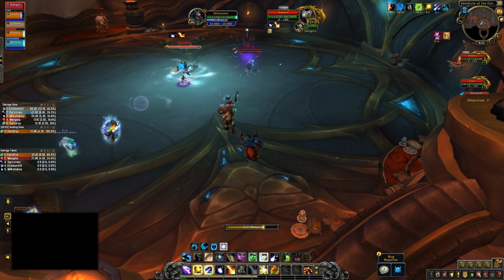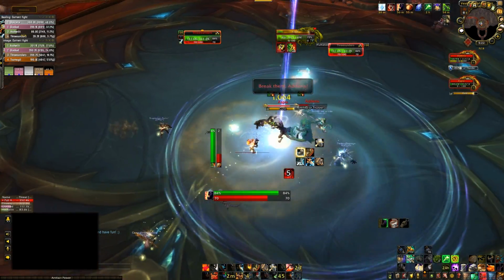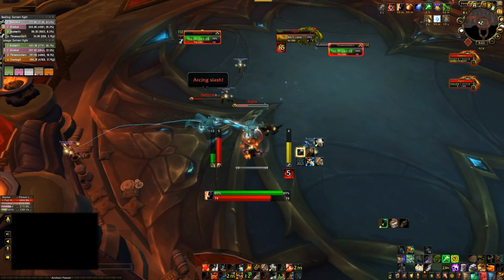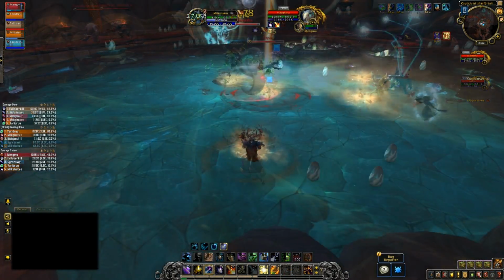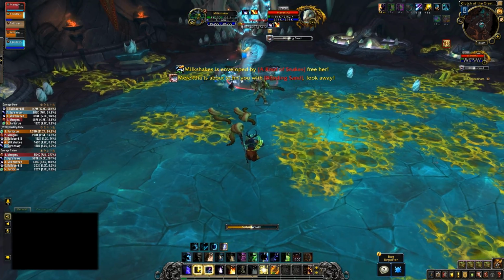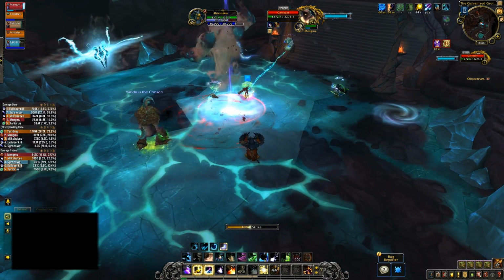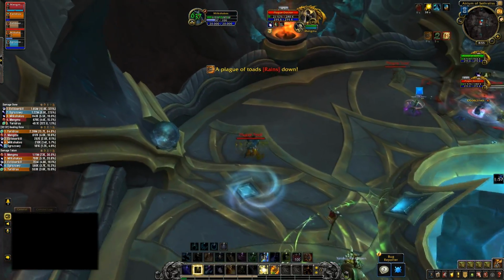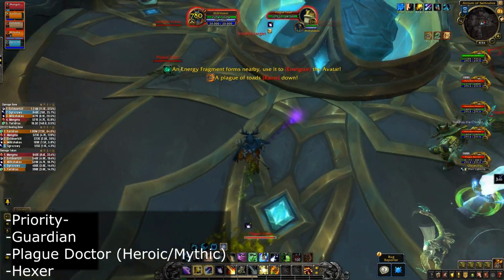Temple of Sethraliss Normal / Heroic / Mythic Guide - BOSSES ONLY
Freehold is a new dungeon introduced in Battle for Azeroth. This guide covers the 4 bosses in Normal, Heroic and Mythic difficulty. Covering Skycap'n Kragg, Council o' Captains, Ring of Booty and Harlan Sweete. Going over all the boss mechanics for Tanks, DPS and healers!